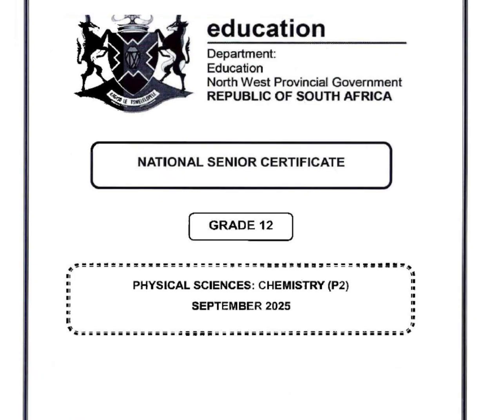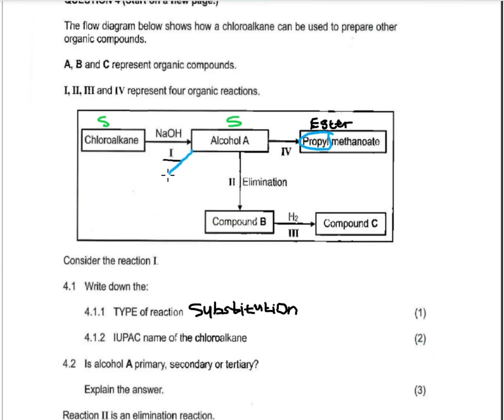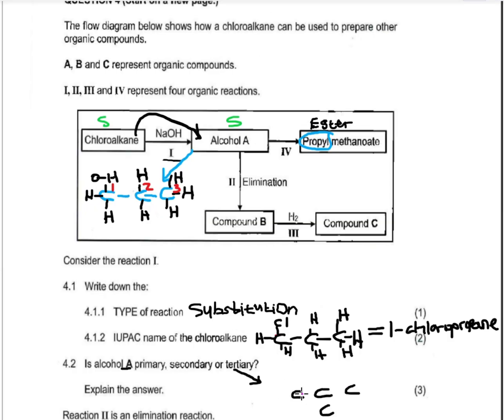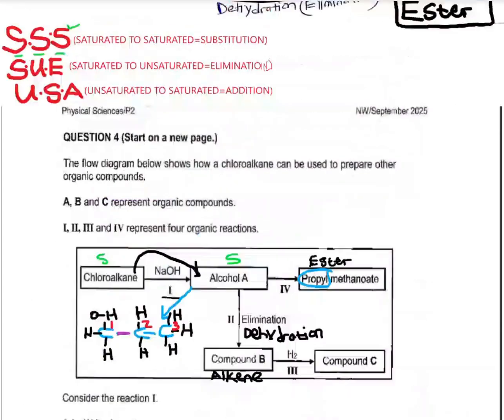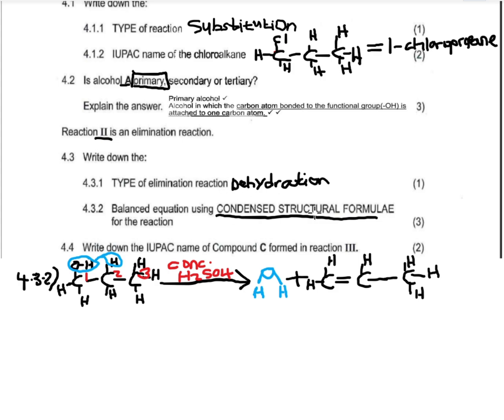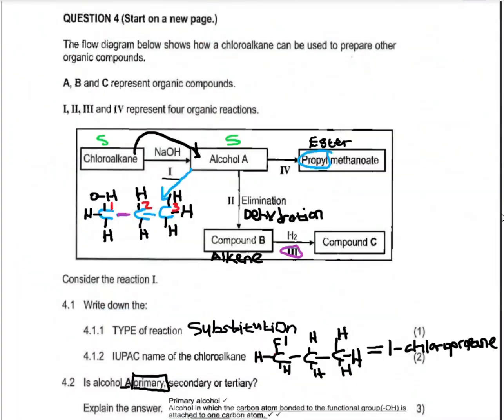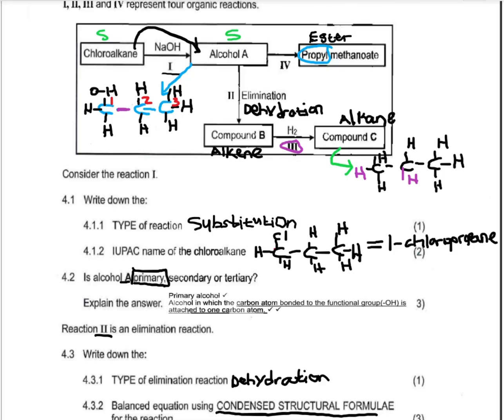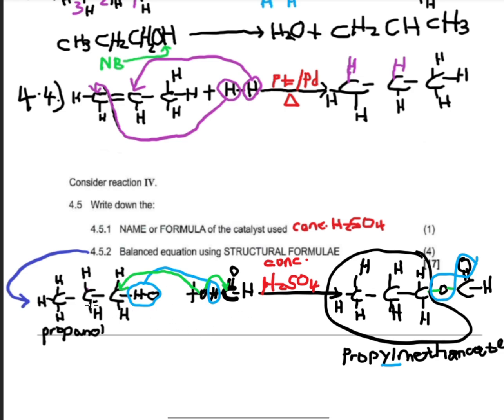Grade 12 Practice 2, Organic Reactions(Elimination, Addition,Substitution)NW Sept 2025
2025 September Prelim North West. Practice Question on Organic Chemistry Reactions .We will discuss about the Substitution, Elimination, Addition And Esterification Reactions .And Also Hydrogenation.
🔬 Mastering Organic Reactions for Grade 12! 🌟
Join us as we break down complex organic reactions, making it easy to understand and ace your exams! 📚💡 From mechanisms to reaction types, we've got you covered! 😊 OrganicChemistry Grade12 ExamPrep ChemistryMadeEasy"
📚 Perfect for:Grade 12 students preparing for examsStudents needing a solid foundation in organic chemistryAnyone looking to refresh their knowledge👨‍🏫 Join us as we break down complex concepts into easy-to-understand lessons. 💪 OrganicChemistry Grade12 ChemistryMadeEasy ExamPrep"